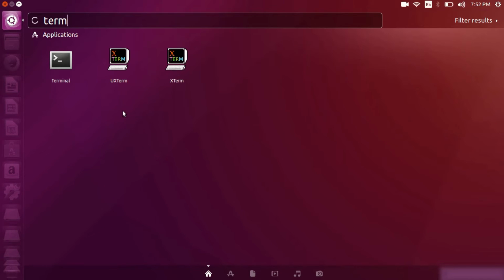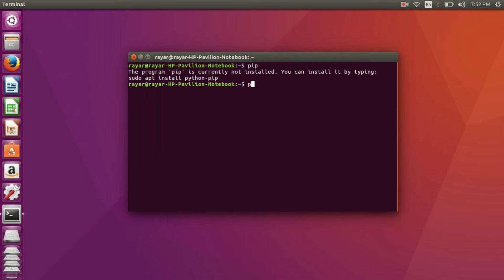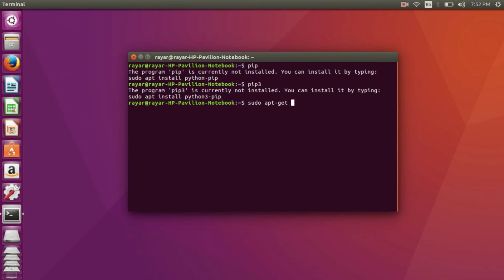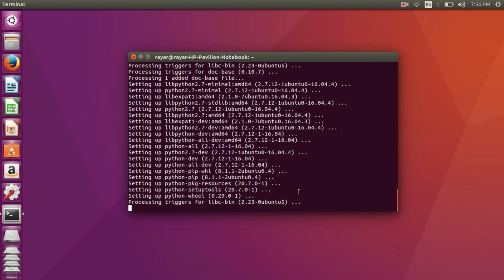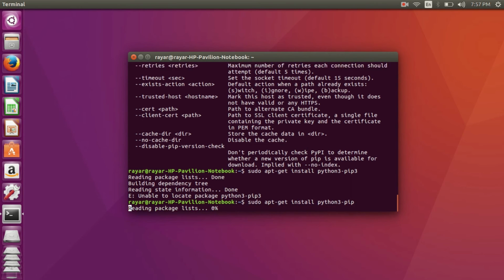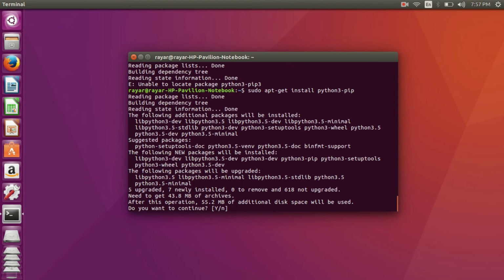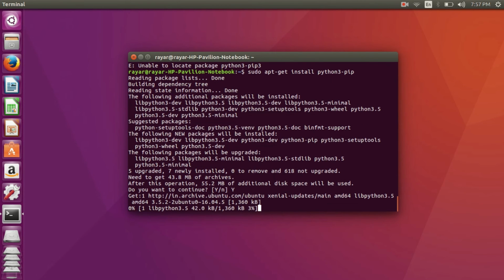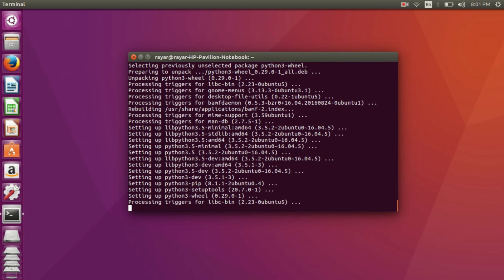How to install PIP in Linux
This is on Package Installer for Python (PIP) Installation .

Resources in the video :
Command to install python2 PIP : sudo apt-get install python-pip
Command to install python3 PIP : sudo apt-get install python3-pip

Be positive like a Half Filled Glass, that keeps getting filled and never feels full!!